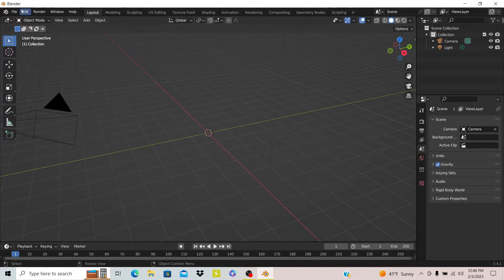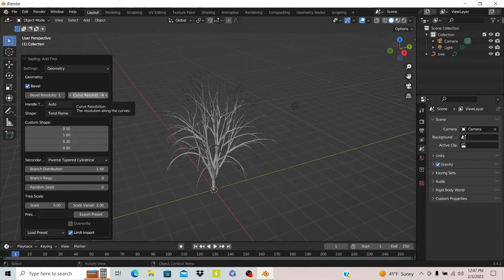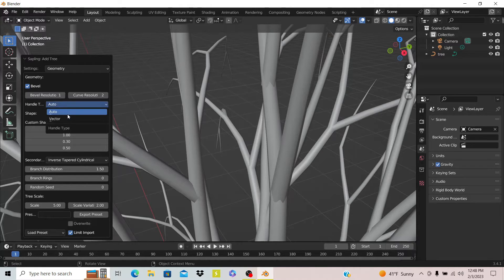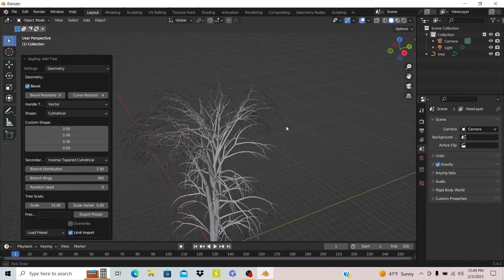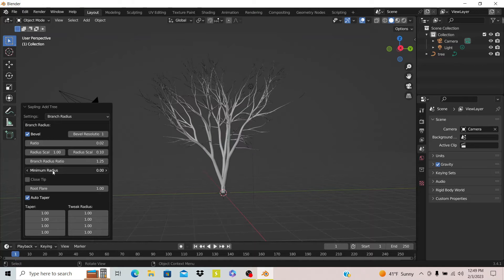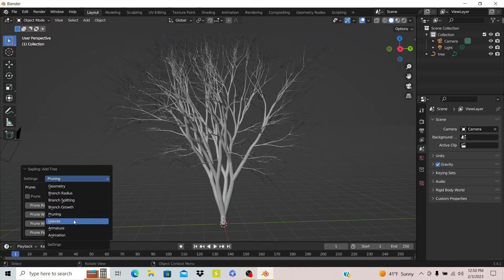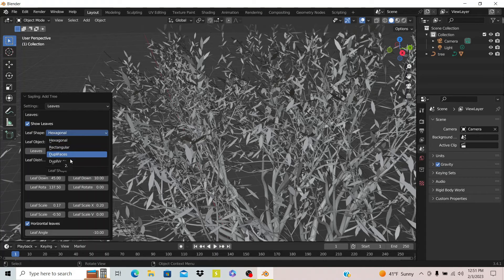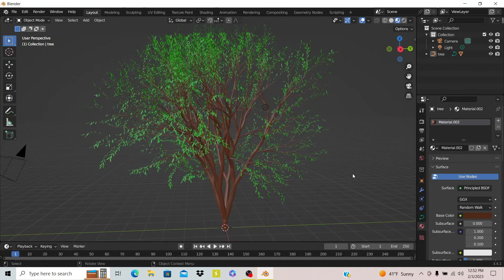How to make Trees in Blender with Sapling Tree Gen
Hello! Today I will show you how to create trees with Blender.